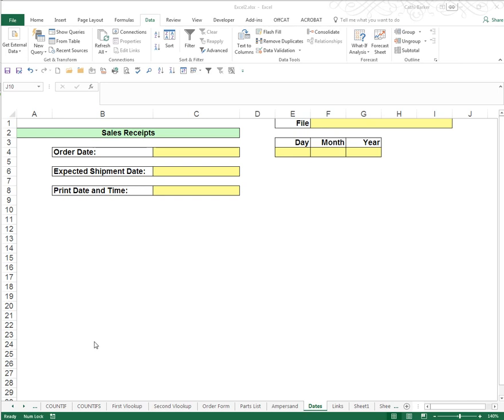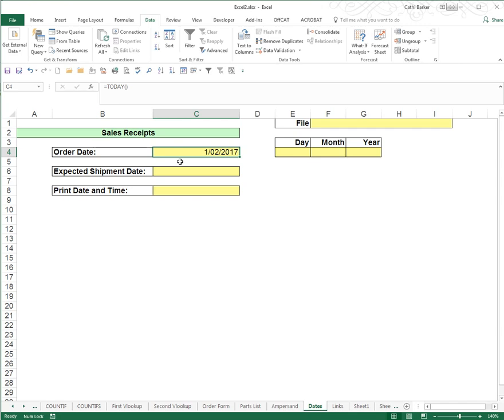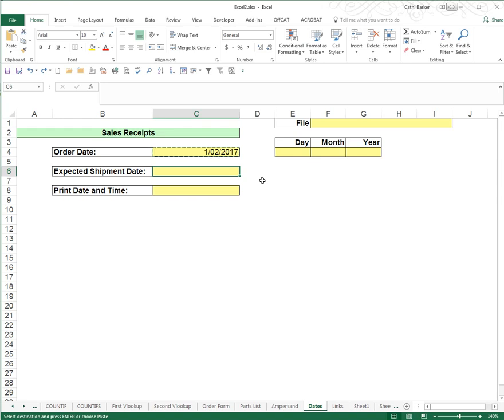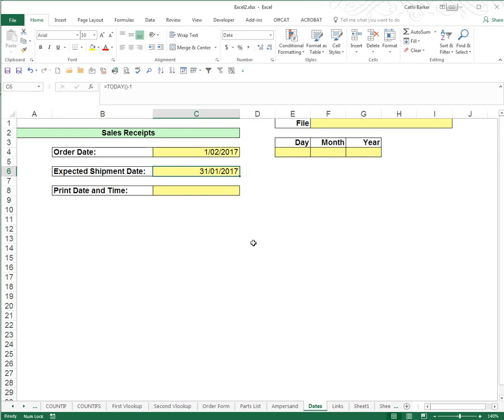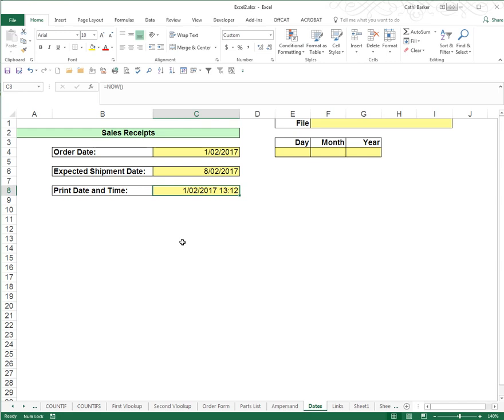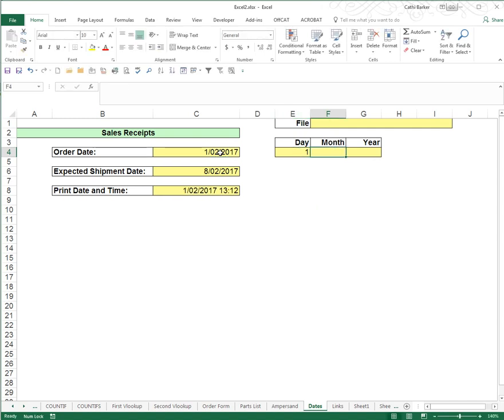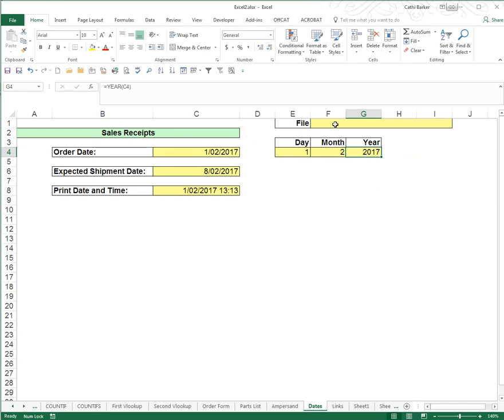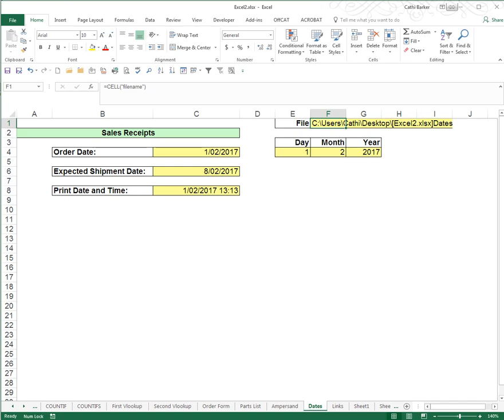Microsoft Excel - Level 2 - Video 12 Date Functions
Microsoft Excel, date, function,TODAY Function, NOW Function, DAY Function, MONTH Function, YEAR Function, CELL Function.